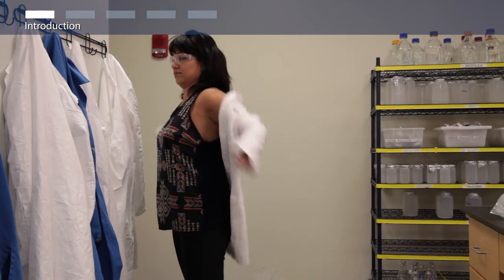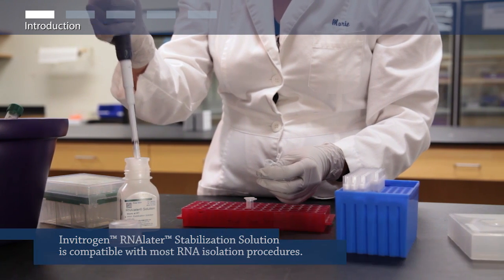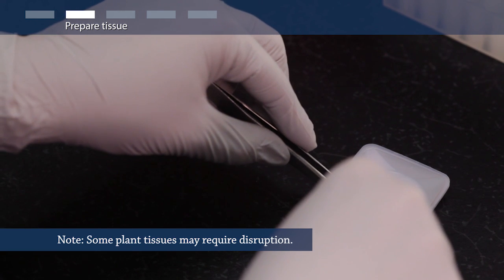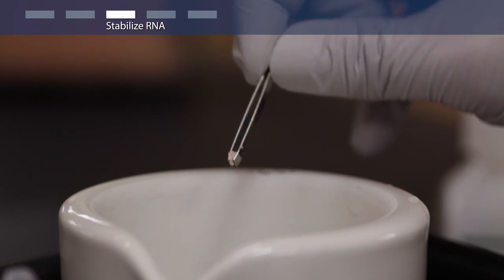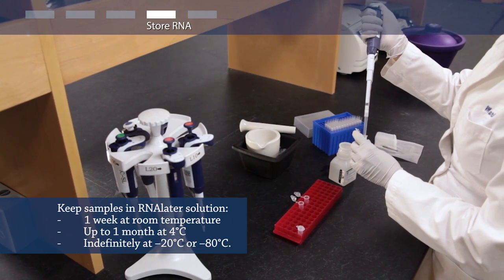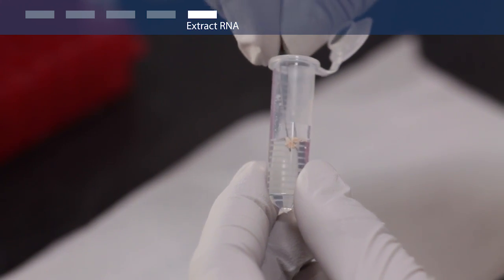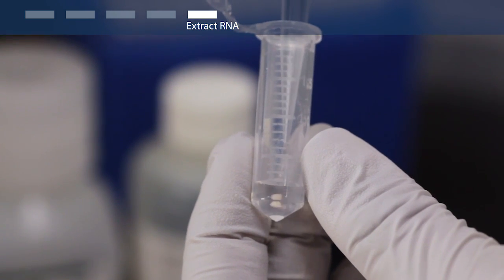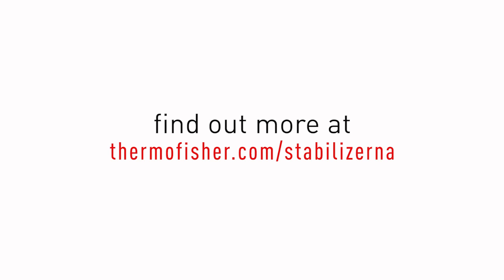How to stabilize RNA in fresh specimens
Learn how to quickly and easily stabilize and protect RNA in fresh specimens. RNAlater™ Stabilization Solution eliminates the need to immediately process samples, freeze them in liquid nitrogen, or rush them to the freezer.

for more information on RNAlater™ Stabilization Solution.